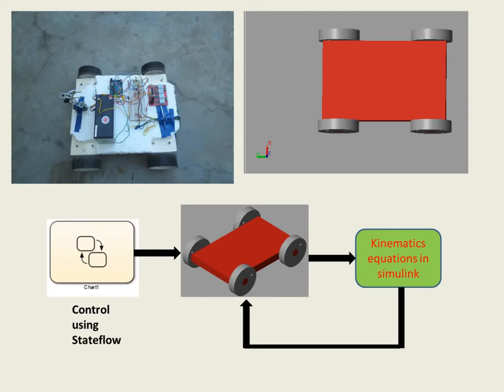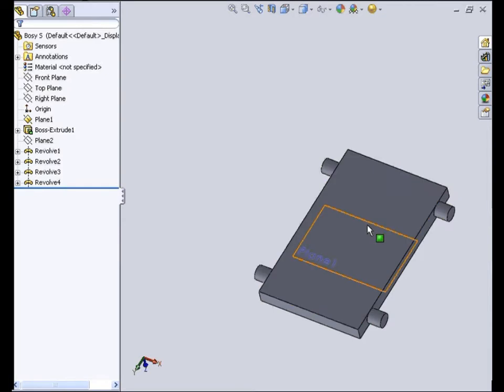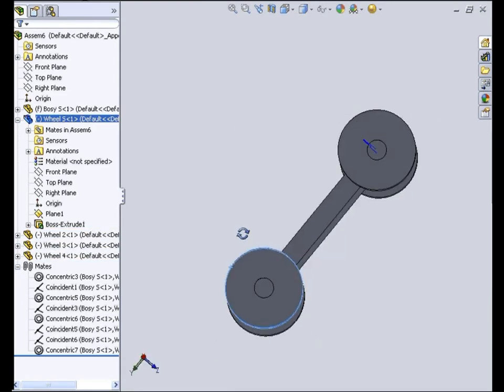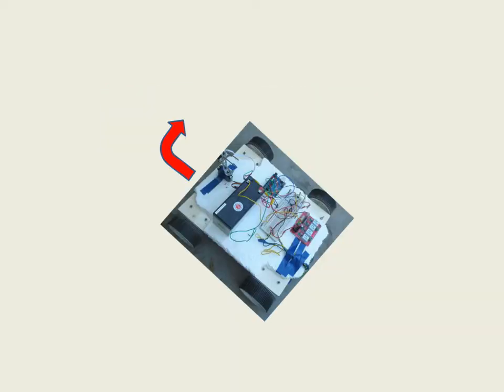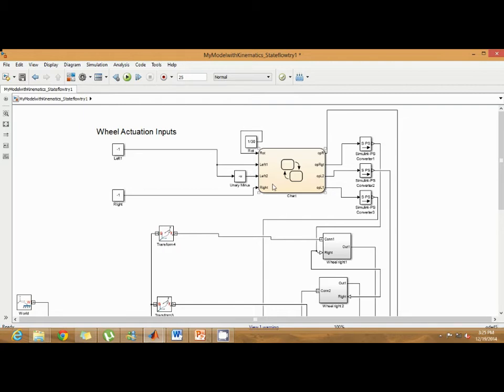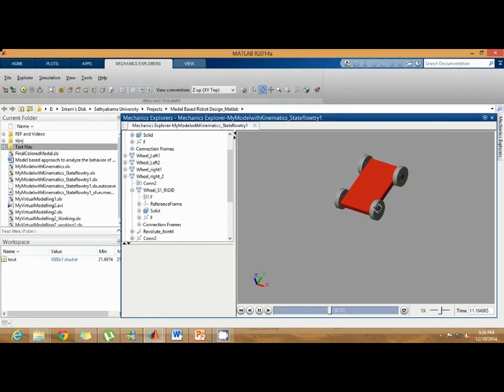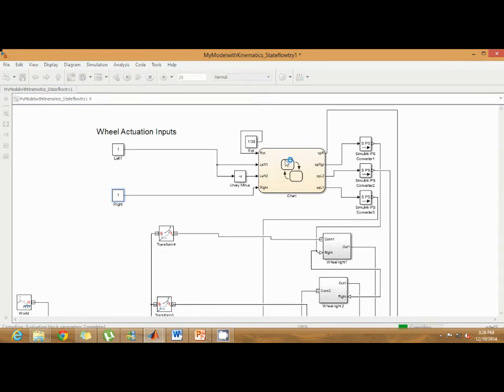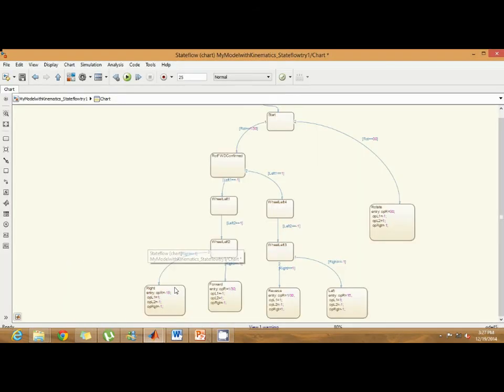Robot Modelling in Solidworks/Inventor and control using Simulink Stateflow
CAD model of a differential drive robot is controlled using MATLAB simulink stateflow.